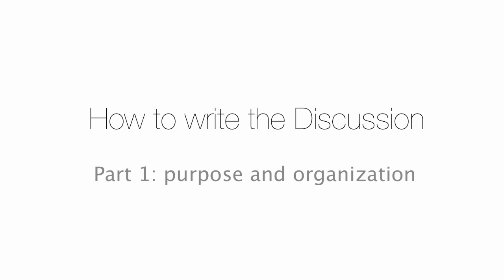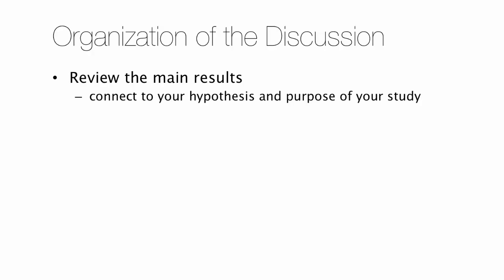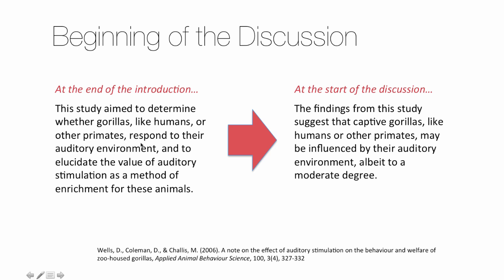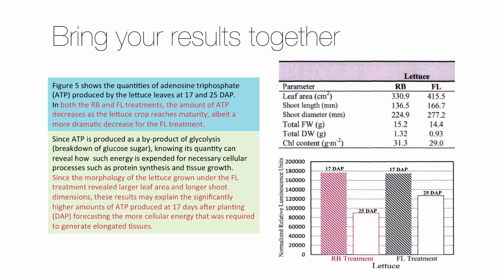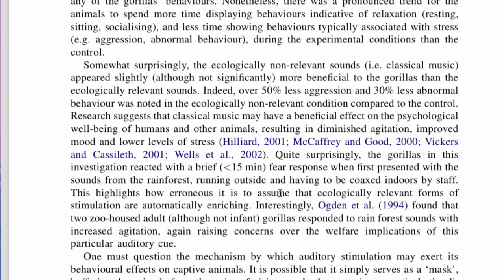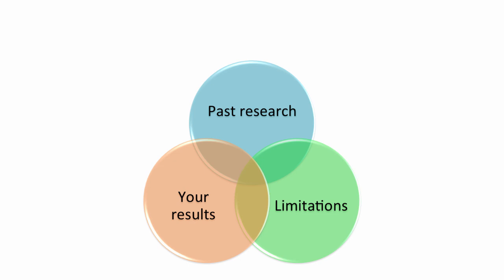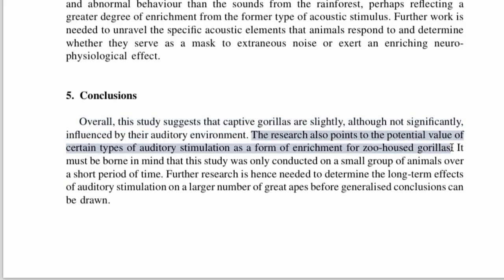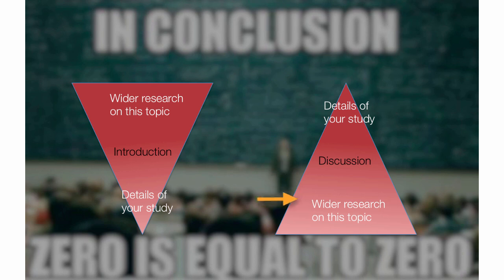How to write the Discussion part 1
How to write the Discussion section of a scientific research paper.